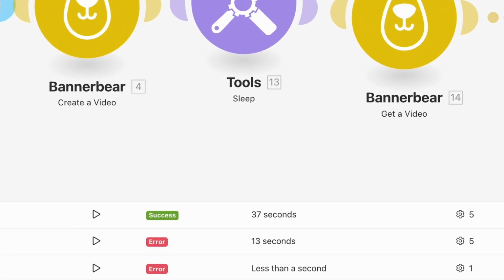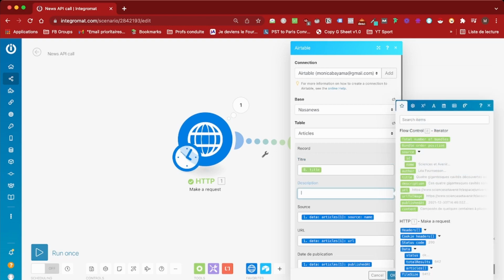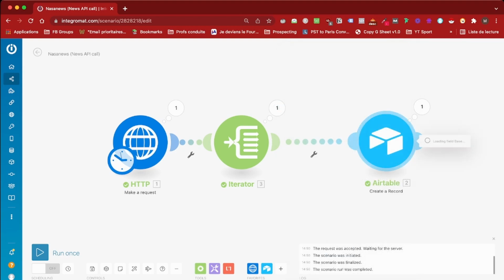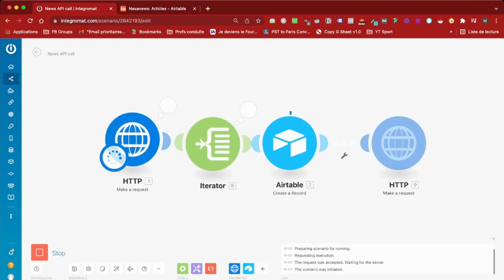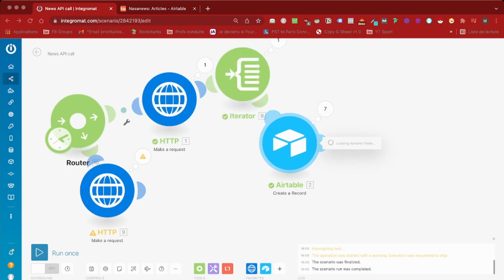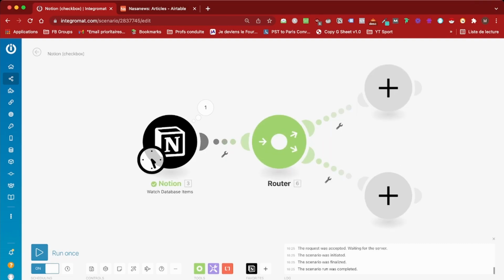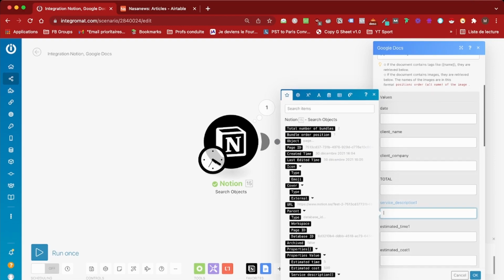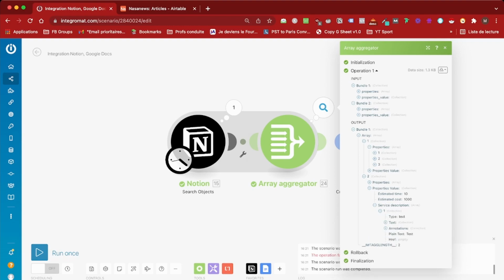Integromat For Beginners - When and How To Use The Flow Control Modules (Aggregator,Iterator,Router)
📅 Videos are not enough? Need more help with your automation projects?

📜 Video summary :
Integromat is my favorite automation tool, but when you start using it, it can be hard to make your scenarios work as intended without any errors!

In this video, we'll go over how to fix common scenario mistakes with the flow control modules, more specifically : the array aggregator, the router & the iterator.

00:00 - 00:17 : Intro
00:18 - 02:43 : Using the Iterator Module
02:44 - 05:47 : Using the Router Module
05:48- 07:46 : Using the Router Module
07:47 - 07:58 : Outro